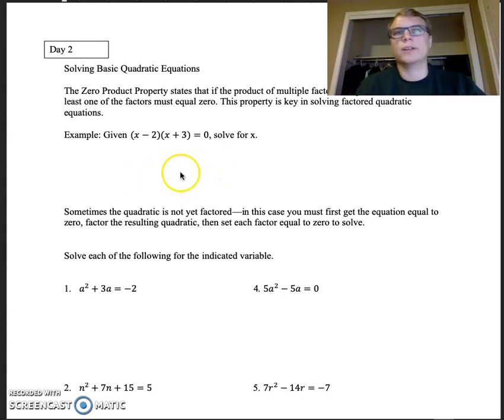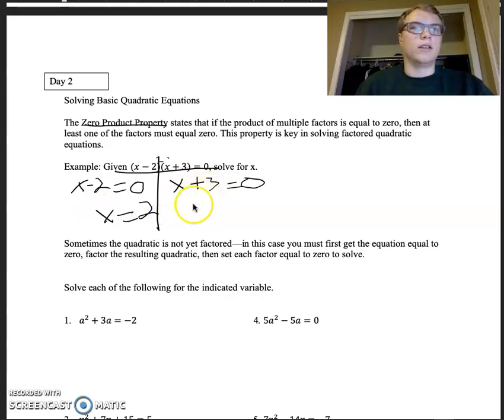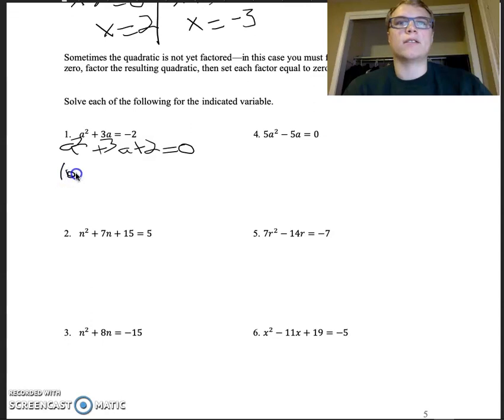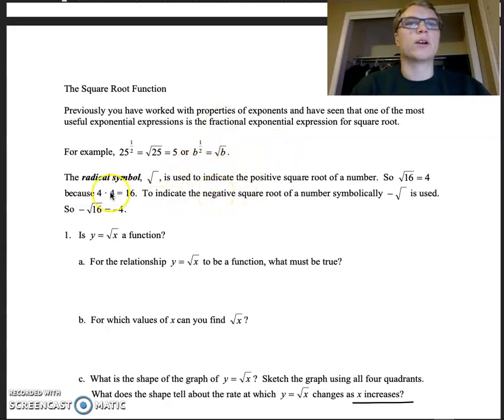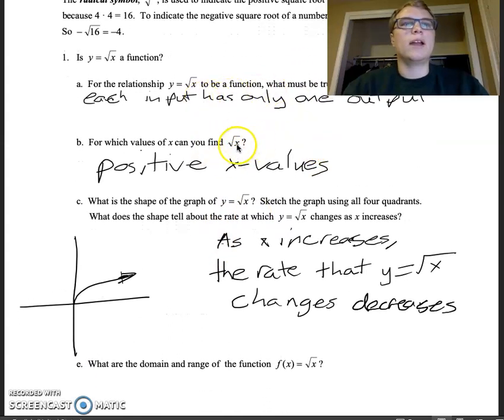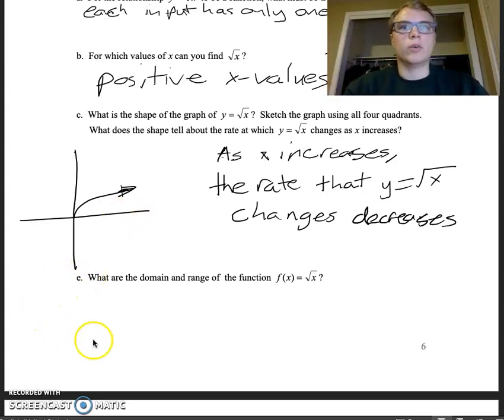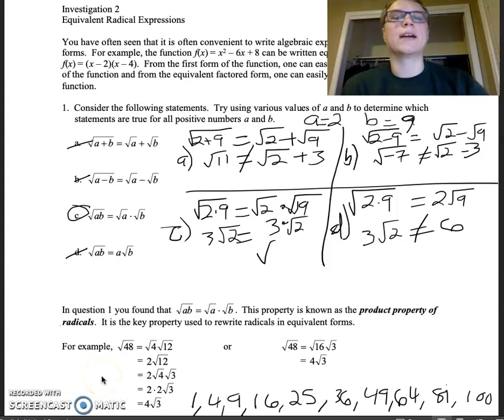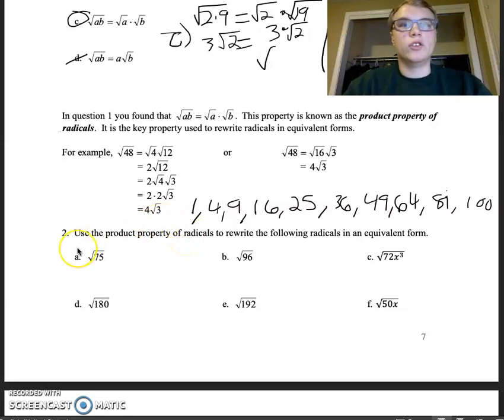3.2 Video for Algebra 2